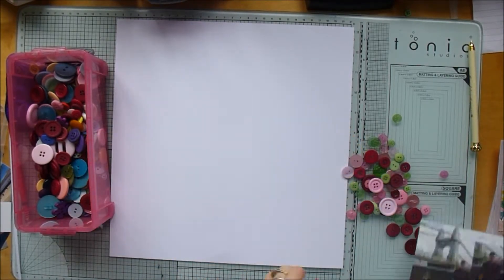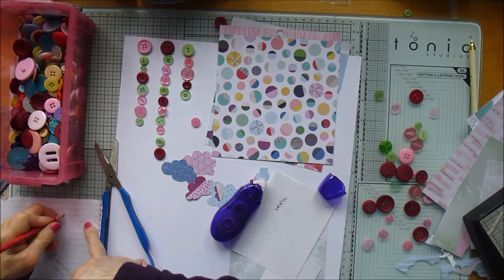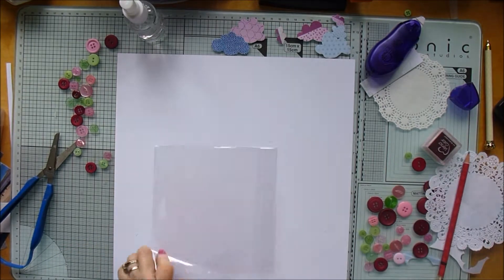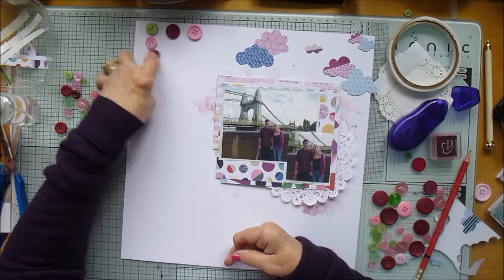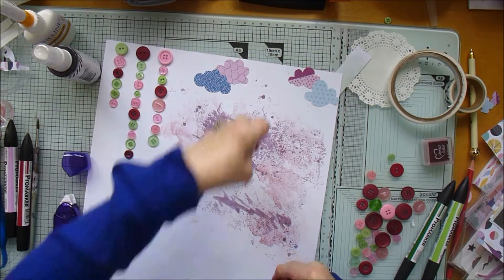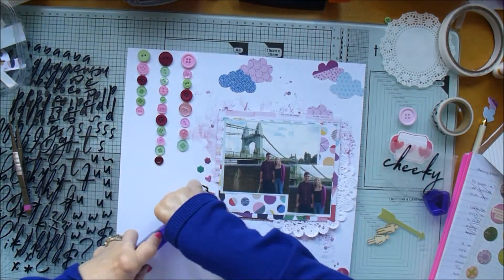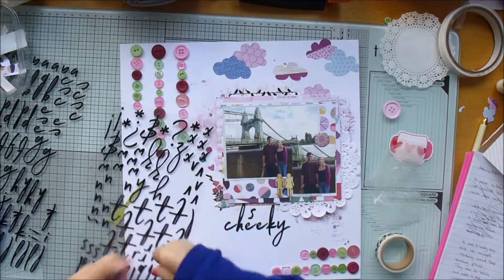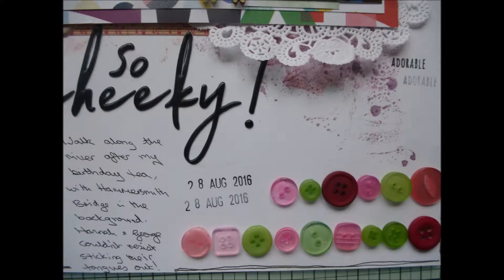Process video #16 So Cheeky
This layout uses a bunch of buttons and a bit of mixed media.